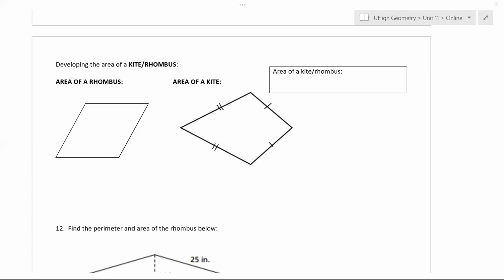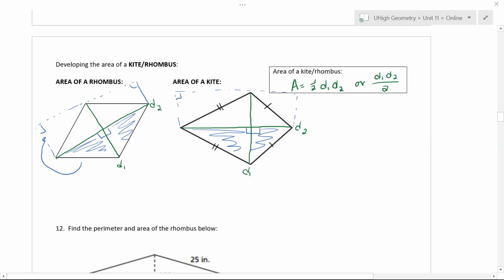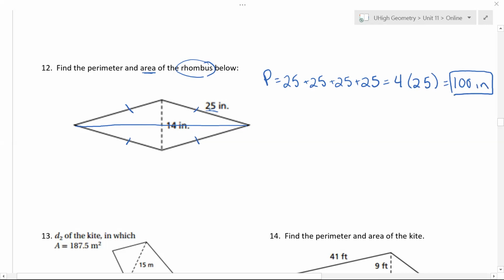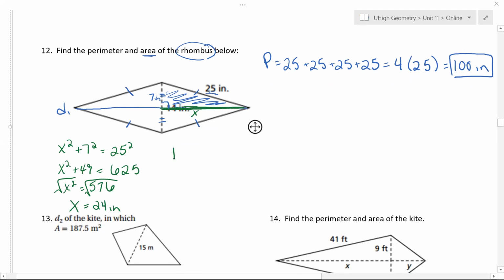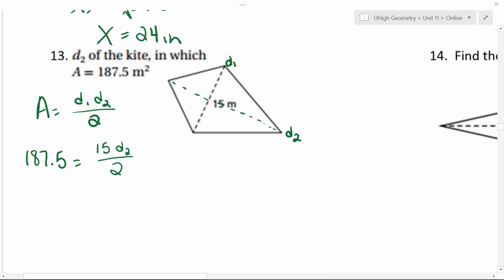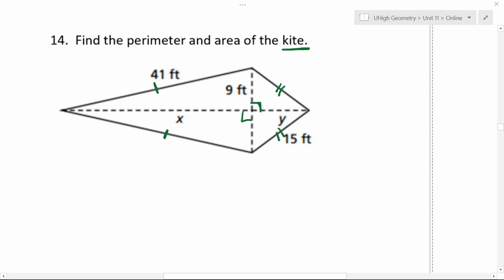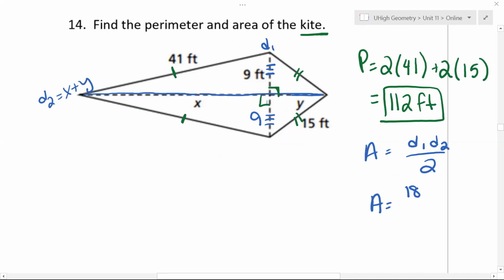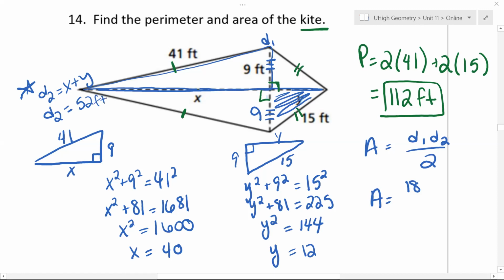4/20 GEO Rhombus and Kite